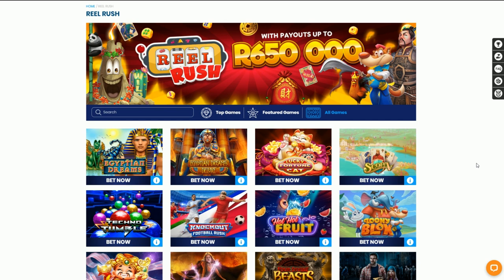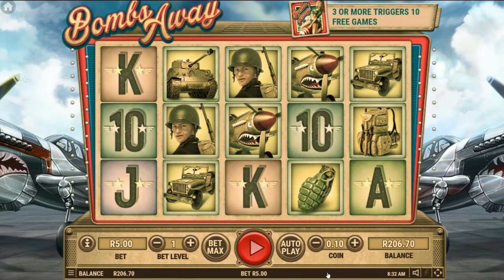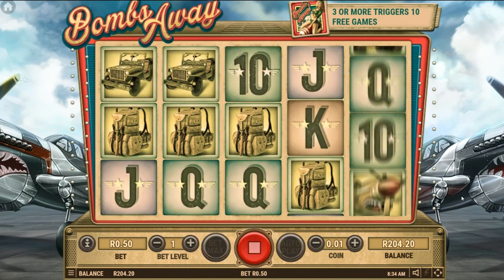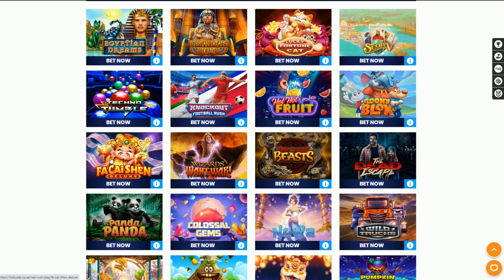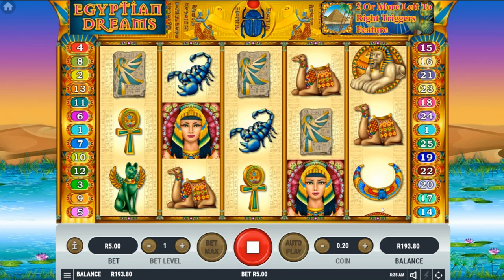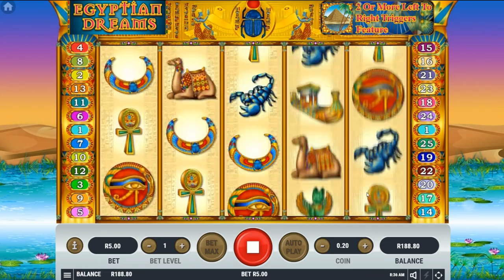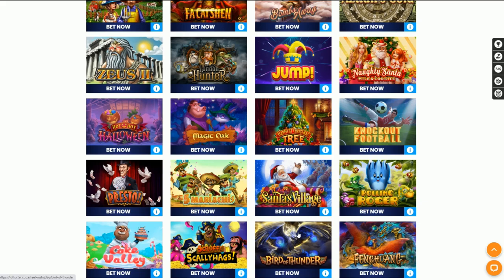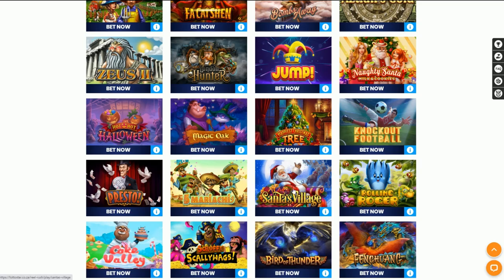Checking out the Reel Rush Online Slots Games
Lottostar have their very own online slots, called Reel Rush. They're the 2nd legal online slots type game that's now available in South Africa. So I thought I'd check out some of these news slots and give my general feedback on the product. The slots are great and I must say lottostar did a great job with them. I think I'll be checking out more of their casino games and other live games to see what it's like compared to we get with SA Bookies. Anyway, if you have a lottostar account and like slots then you'll love these.